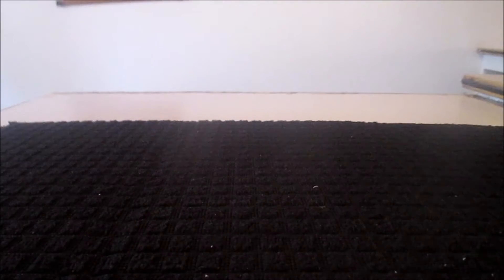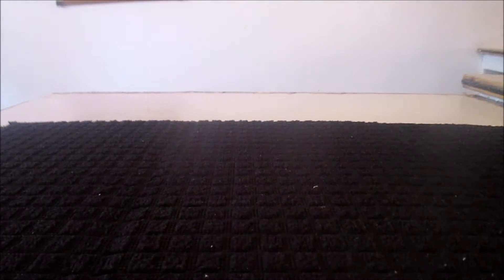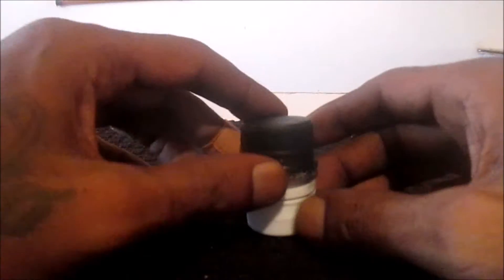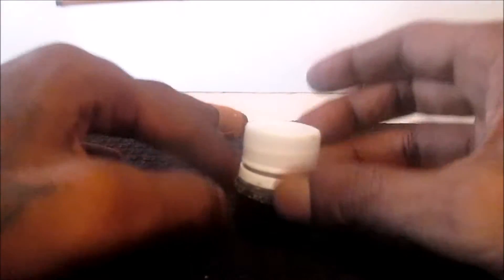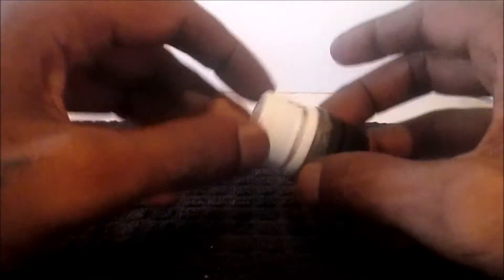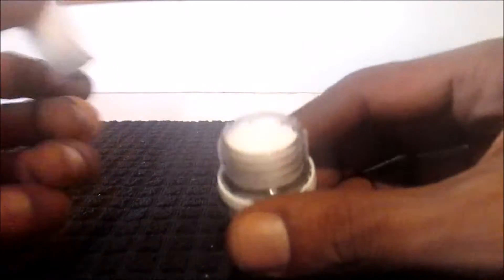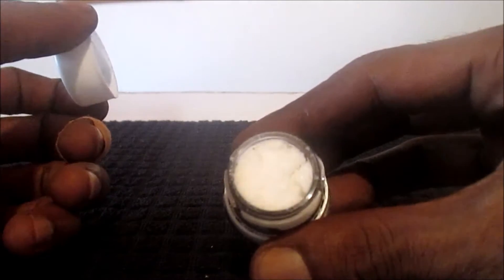Salt And Pepper Spice Container DIY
DIY Salt & Pepper Container. Perfect For camping,Backpacking

This Channel is dedicated to the Prepared Community where we all can learn and share ideas with one another. DIY tips & tricks using everyday items and even trash to create survival items. Prepping does not have to be expensive, a little creativity can go a long way. Thank you for visiting, I hope you enjoy the content. Stay Safe and Be Prepared 3rdWorld Prepper